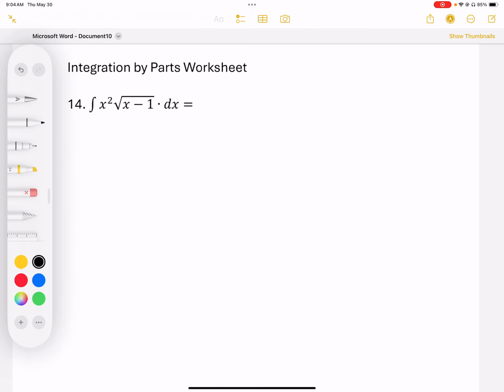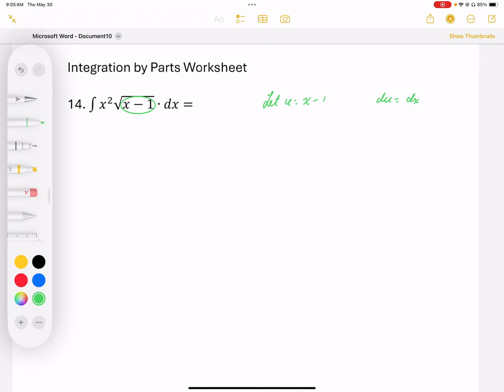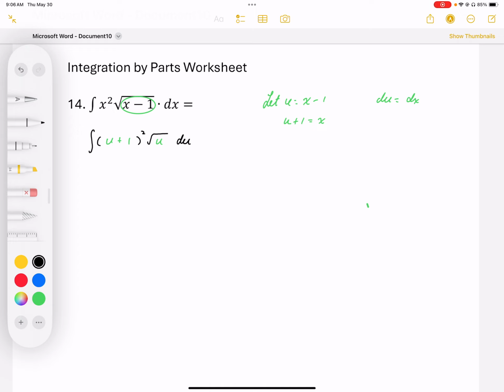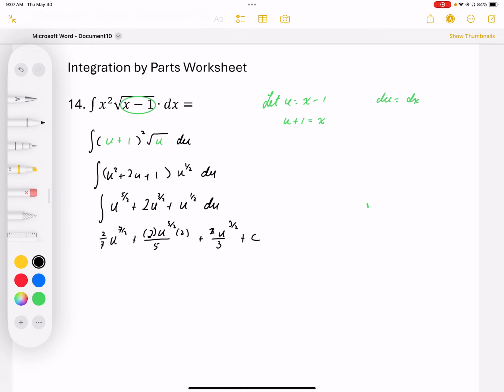14 Hmk WS Integration by Parts Q#14